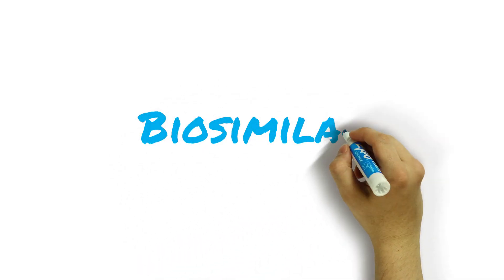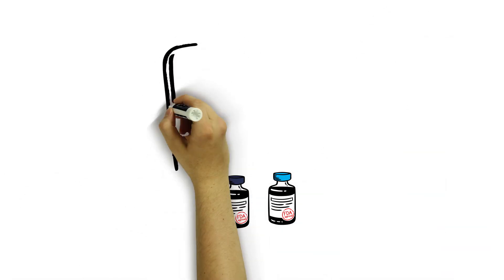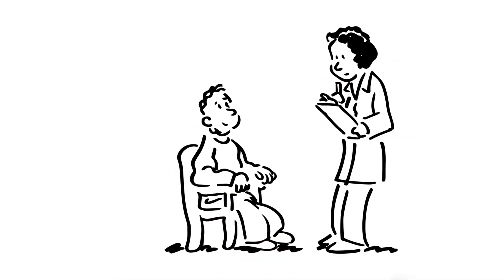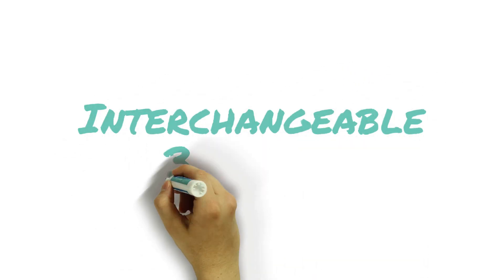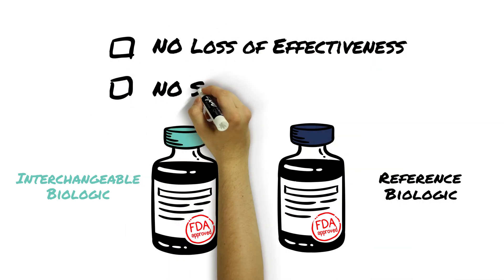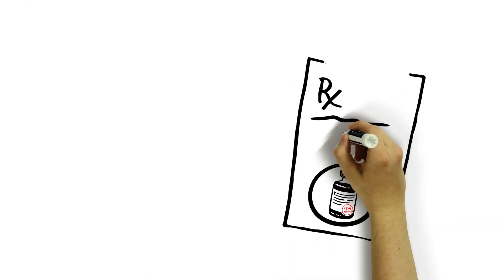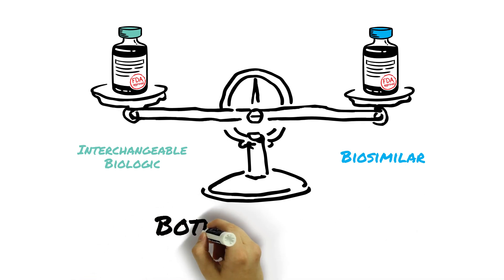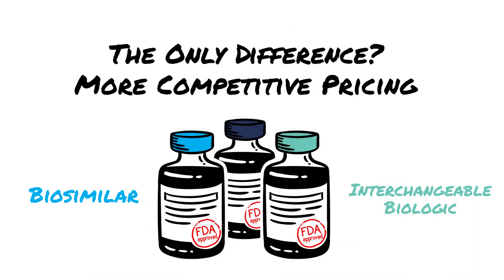Interchangeability 101 - Biosimilars & Interchangeable Biologics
Follow along with this simple, animated white board video to learn about biosimilars, biologics, and how interchangeability can help to increase patient access while decreasing the cost of expensive medicines.

A biosimilar is an FDA-approved biologic medicine that is highly similar to a previously approved biologic medicine. Biosimilars are clinically equivalent to their reference medicines which means that they are just as safe and effective and have no clinically meaningful differences. Biosimilar medicines are often available at a lower cost than the previously approved biologic medicine they reference.Approved biosimilars can be used to treat patients with conditions such as Crohn’s disease, ulcerative colitis, psoriasis, and cancer. Like all biologic medicines, a doctor prescribes a biosimilar to a patient. An interchangeable biologic is a biosimilar medicine as outlined by law for which additional data is provided to show that one can go back and forth multiple times between the biosimilar and reference medicine without a loss of efficacy or a safety concern. Biosimilar medicines are approved with the expectation to have the same clinical outcomes as the reference product at a population level; interchangeable biologics are required to demonstrate this at an individual level. Like a generic drug, a pharmacist may substitute an interchangeable biologic for an already prescribed reference biologic unless otherwise indicated by the prescribing physician, as the interchangeable is expected to produce the same result as the reference biologic in any given patient. Physicians always have the ability to specify that the pharmacist must dispense only the drug specified on the prescription. It is important to understand that an interchangeable biologic is not superior in quality, safety or effectiveness to a biosimilar product. An interchangeable biologic is a biosimilar medicine that has submitted additional information to as both have to meet the very same high standards. Patients and health care professionals can rely upon the safety and effectiveness of the biosimilar or interchangeable biologic, just as they would the reference medicine.